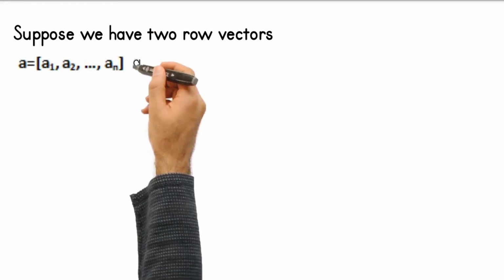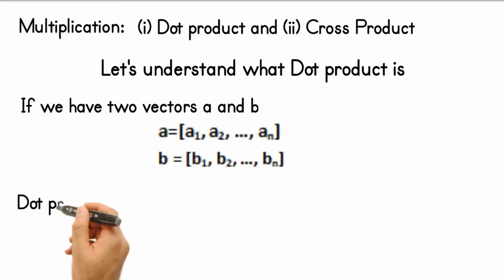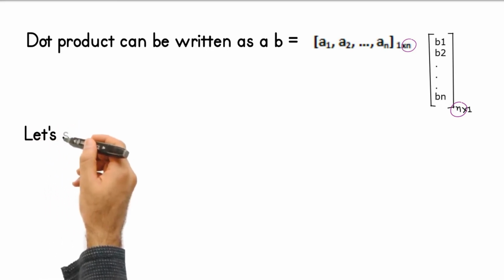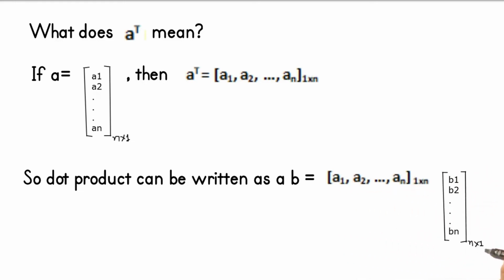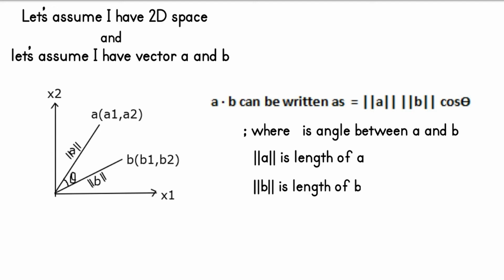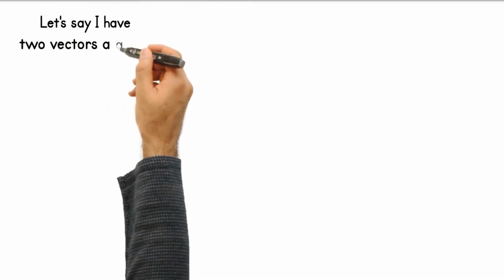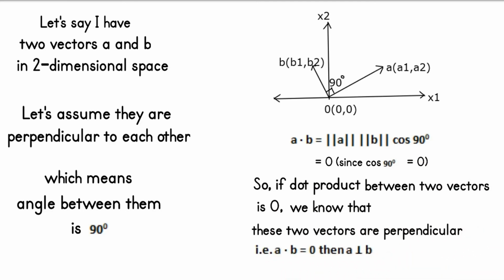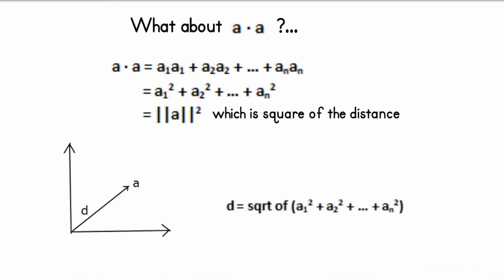Dot Products || Angle Between two Vectors || Linear Algebra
In this video you are going to learn dot products and angle between two vectors which is basics of Linear Algebra for Machine Learning. In this video I have explained addition, multiplication(dot product) of vectors, also how to find Angle between two vectors if only components of vectors are known for Linear Algebra.